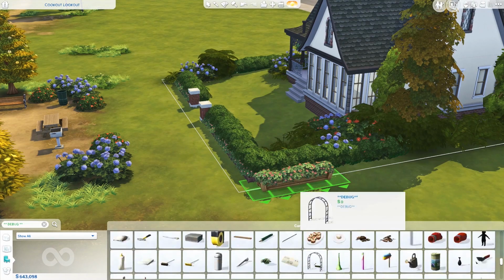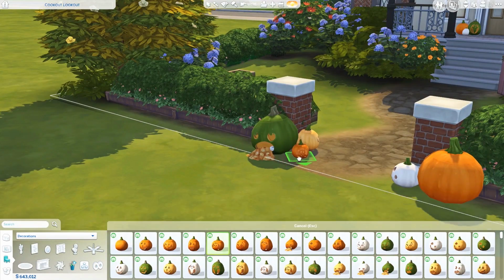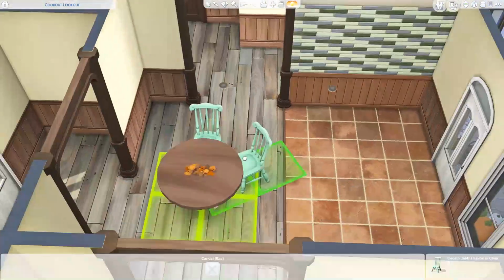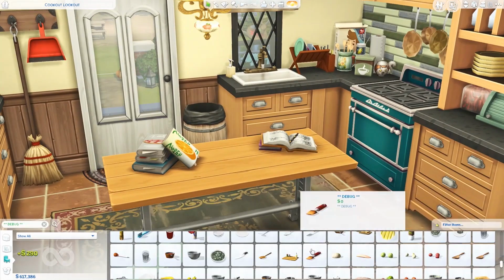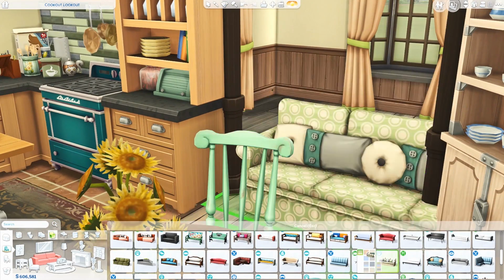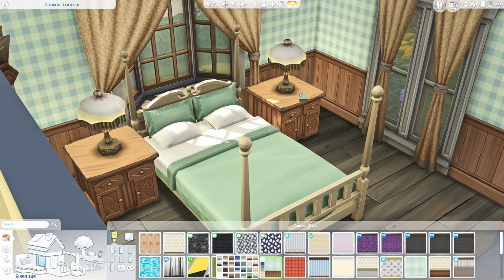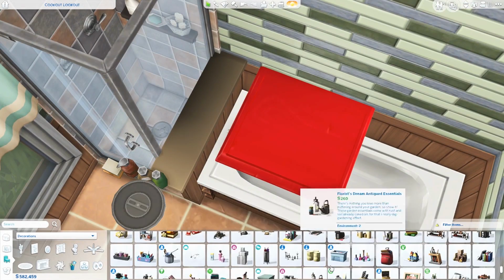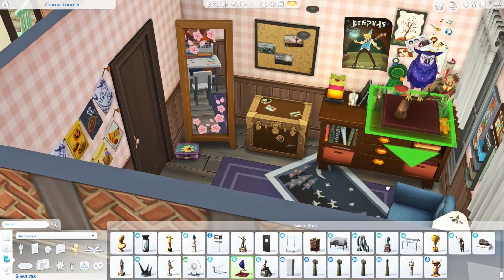Cozy Autumn Cottage 🌙🍂 || The Sims 4 Family Home: Speed Build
--- 💜 Open Me 💜 ---

Hi guys! Today I am building a cozy family cottage that is inspired by autumn and the upcoming Realm of Magic pack! It has two bedrooms, one bathroom, and a sun room.

Other Newcrest homes -

Where We Wanna Go - OTE

-- FAQ --